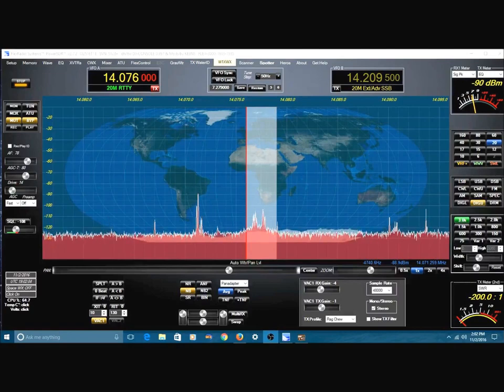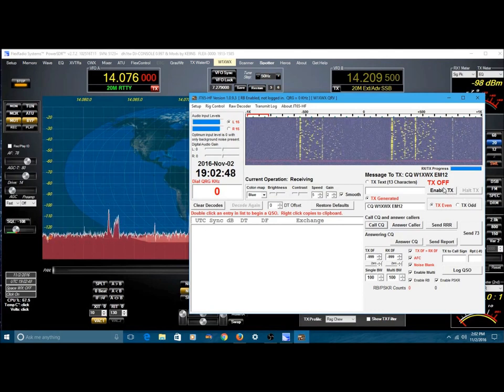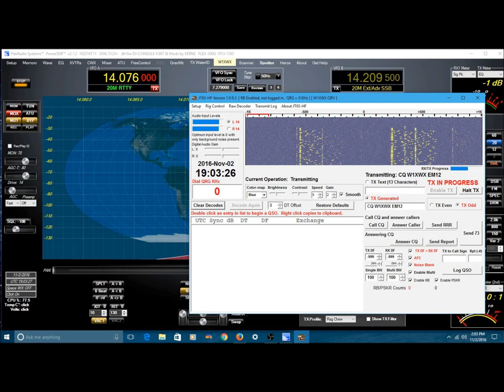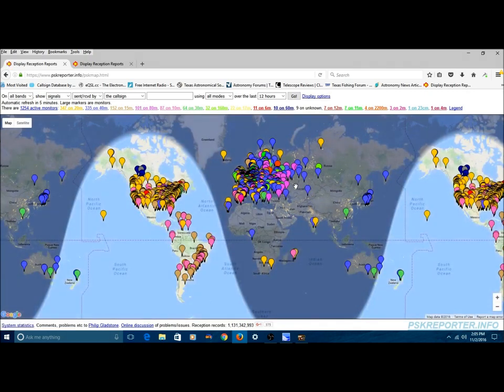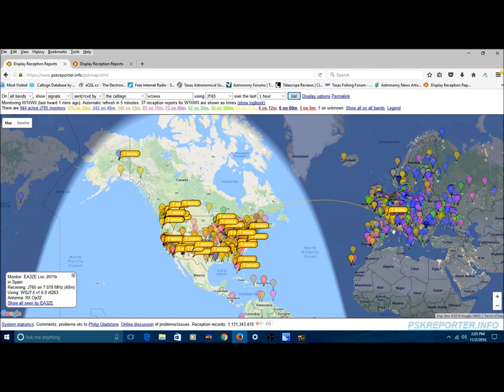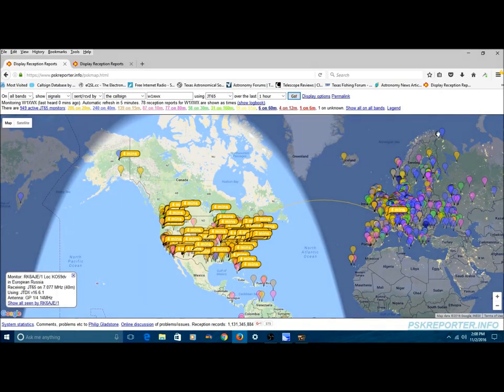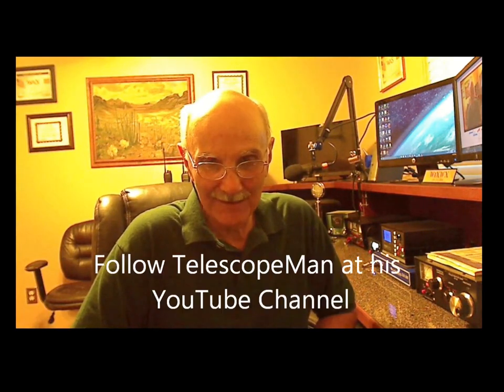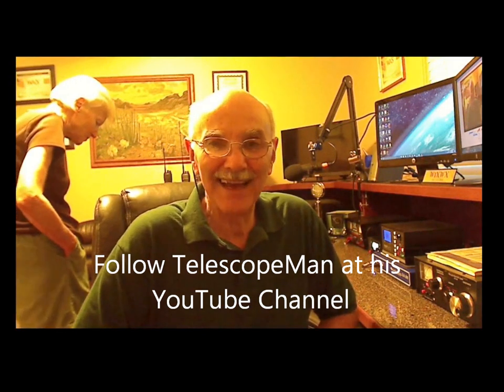PSKreporter - how far does your radio signal travel?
TelescopeMan demonstrates PSKreporter which is a real time signal reception web site, measuring how far around the work your signal was heard.

Using a JT65 transmission TelescopeMan shows that his signal was heard all over the USA, Alaska, and one station in Europe.